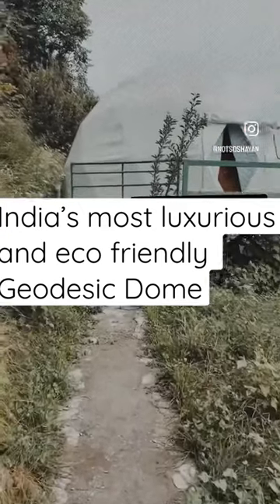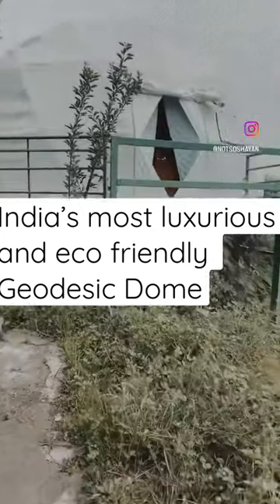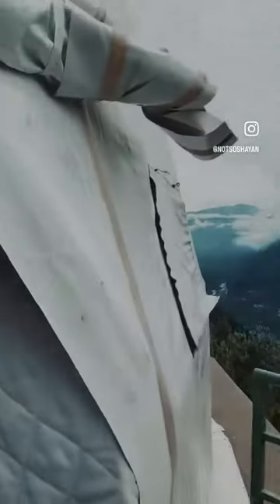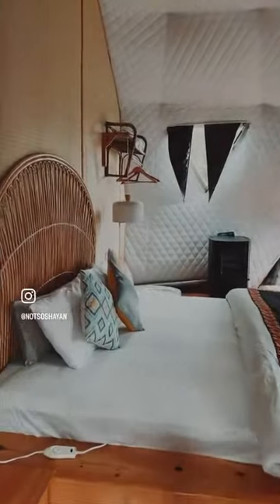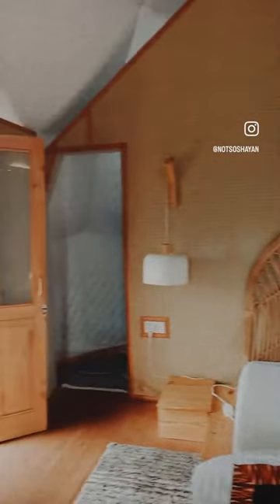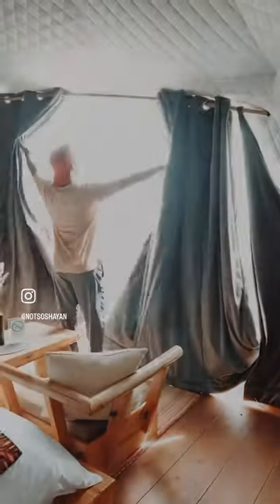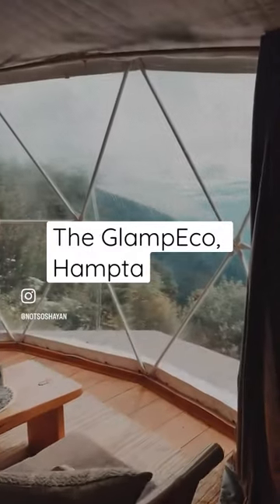India’s most luxurious and eco friendly GeoDesic Dome @glampecostays8 #travel